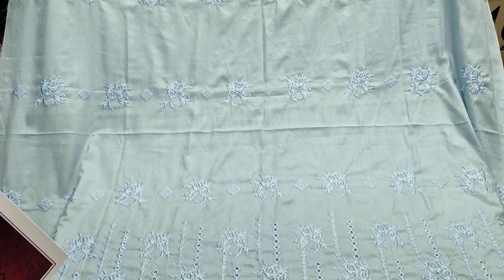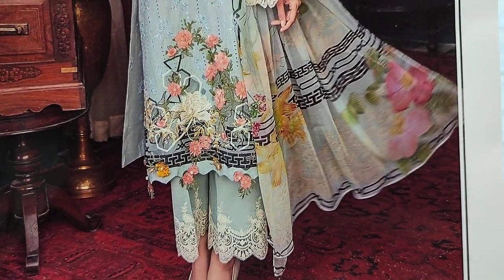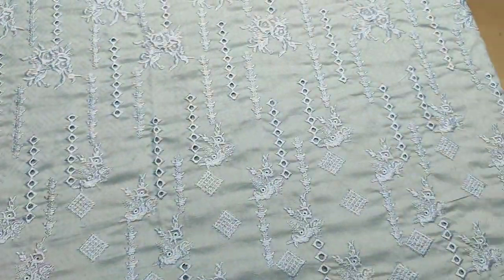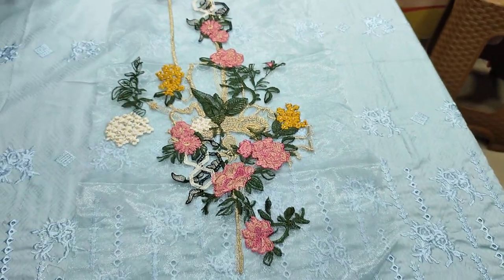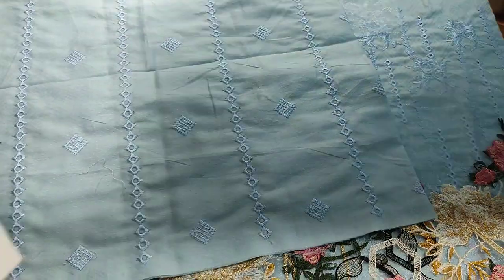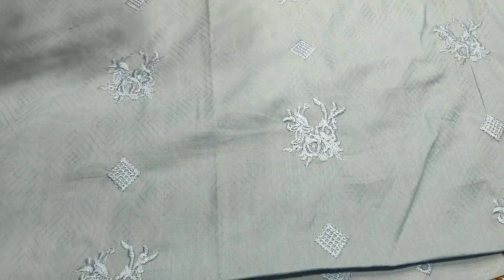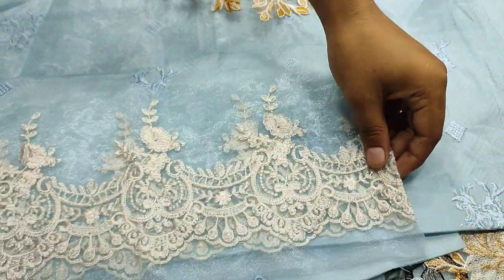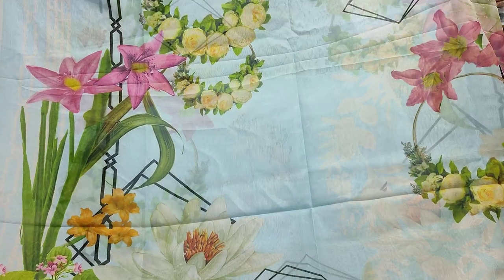Latest Summer Lawn Chikankari Dress RP 4200 Design efc 08 Designer Collection